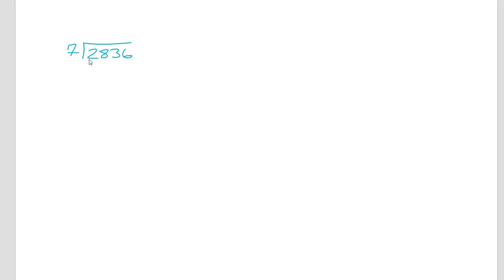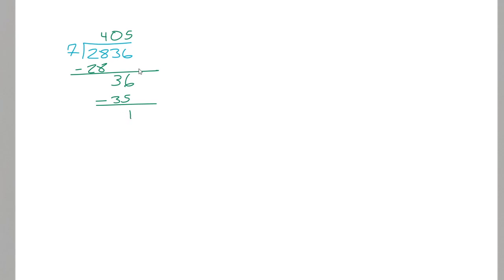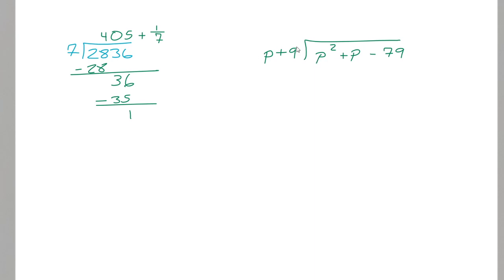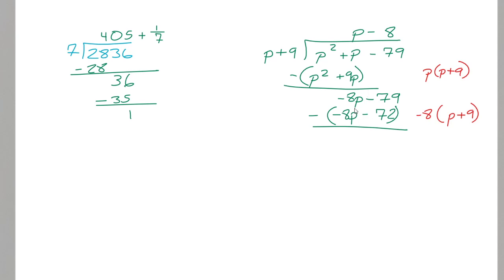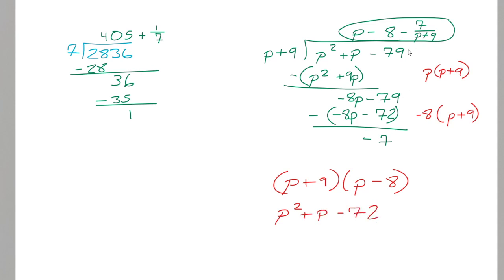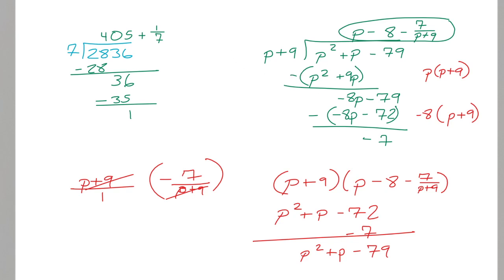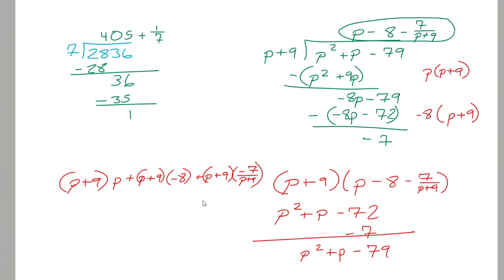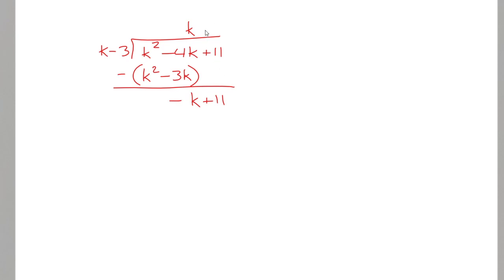Division of Polynomials Part 3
Use this video as another introduction to dividing polynomials. This is the third and final video of a series to assist with this weeks lesson.In this video I introduce what to do if there is a remainder in a division problem.